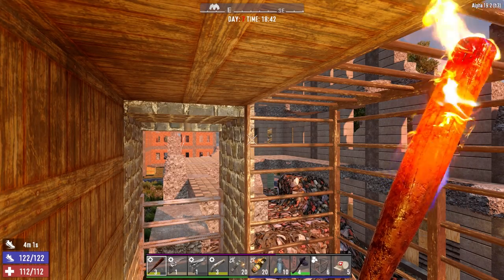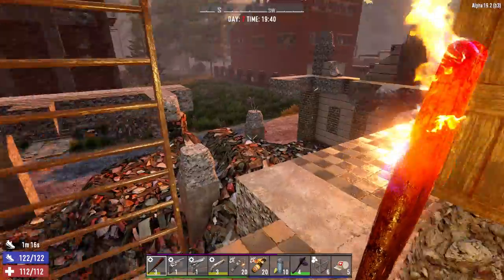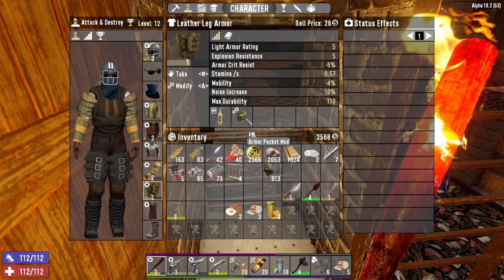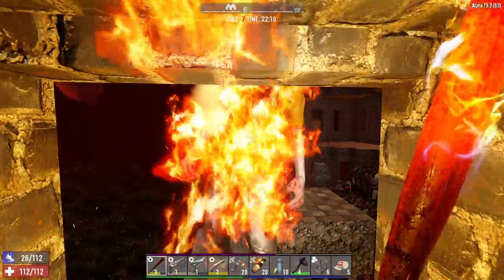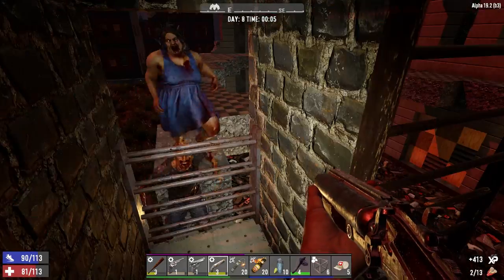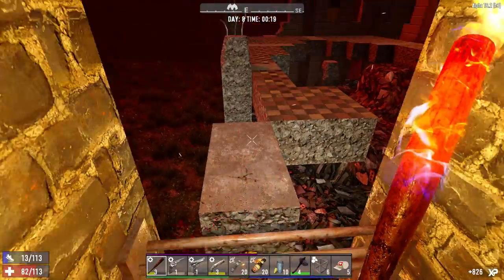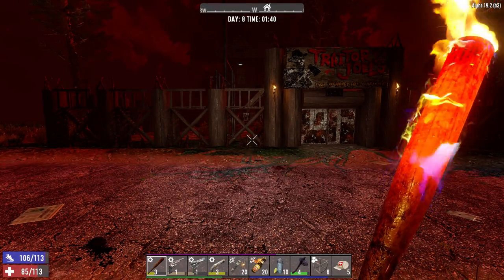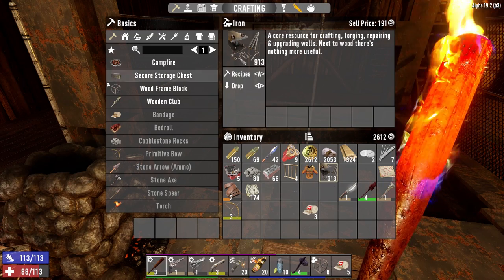7 Days to Die Alpha 19: Horde Control 01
Messing around in 7 Days to Die Alpha 19. This is a simple horde base build that can withstand hordes easily. Later videos we'll ramp up the horde difficulties to really put it to the test.